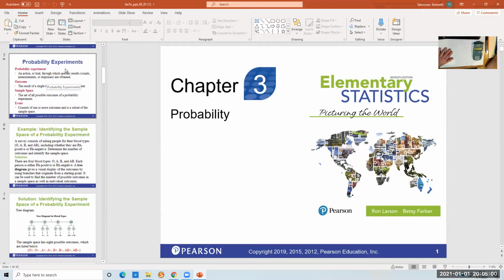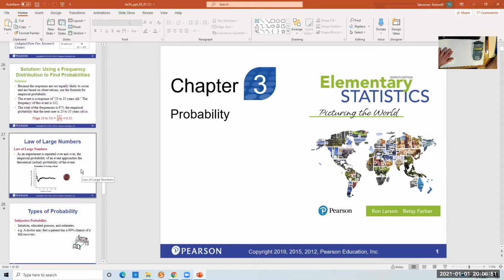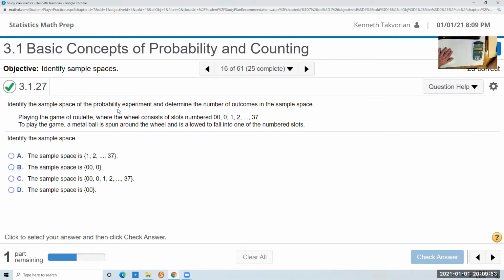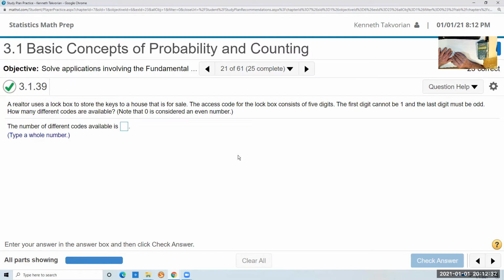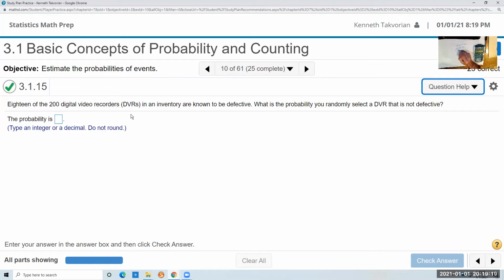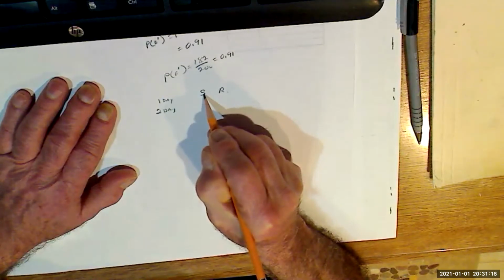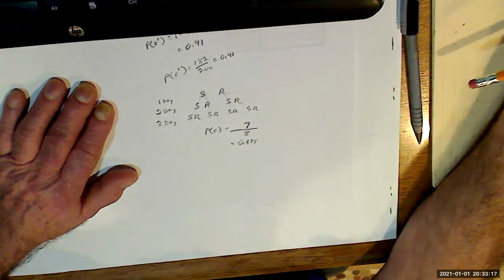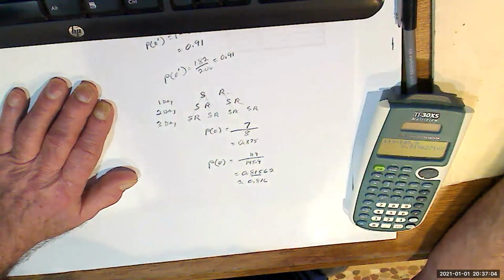sec.3.1 Probability Concepts and Problems